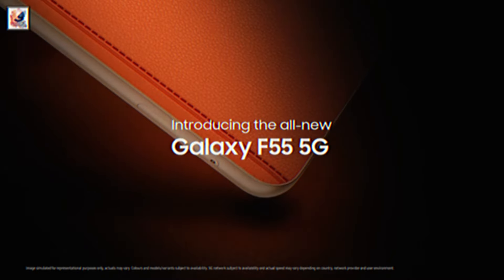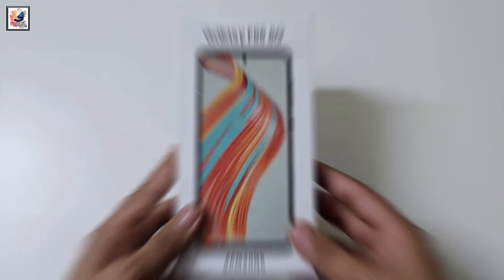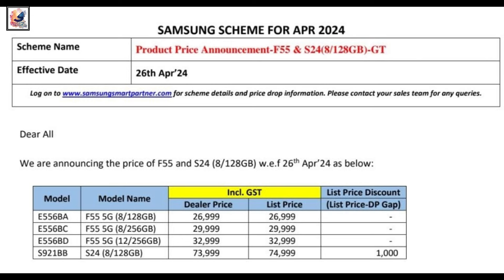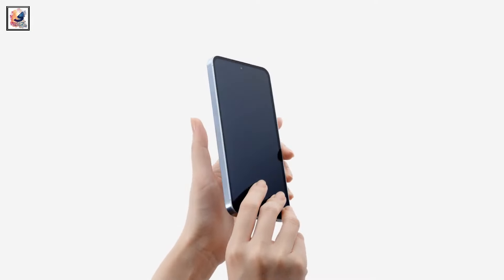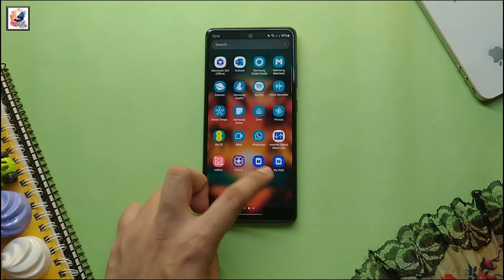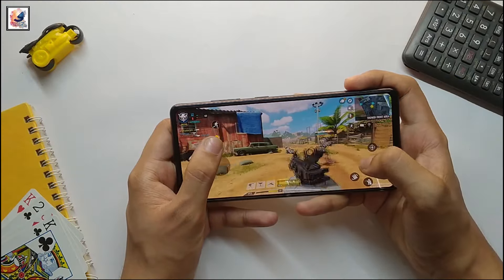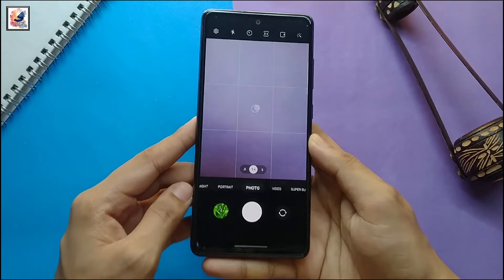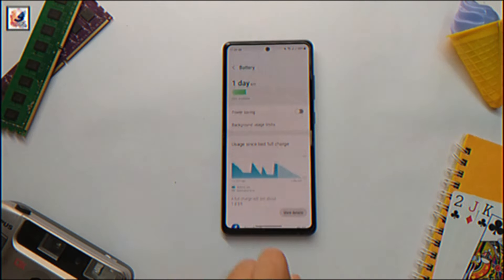Samsung Galaxy F55 5G FIRST LOOK, Specs & Rumors or Leaks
Samsung Galaxy F55 5G FIRST LOOK, Specs & Rumors or Leaks - India Launch Date

About This Video- I like to share with you guys Here is the new upcoming The Samsung Galaxy F55, Samsung has revealed that it is launching the Galaxy F55 in India. A closer look at the device reveals this is just the Galaxy C55 that launched earlier this month in China but with a different name. A new leak  on X  has now revealed the price of the Samsung Galaxy F55 5G in India.  We've already seen the F55 getting Bluetooth and Wi-Fi certified, and now Samsung itself has confirmed the fact that it's real. The support page for the Samsung Galaxy F55, sporting the model number SM-E556B/DS, has gone live on Samsung India and Bangladesh websites, Samsung Galaxy F55 has been tipped to carry a 6.7 -inch full-HD+ Super AMOLED screen with up to 120Hz refresh rate, a Snapdragon 7 Gen 1 chipset , The device also appeared with 12 GB RAM and Android 14, likely with One UI 6.1 on top. the Samsung Galaxy F55 is said to get a 50-megapixel, 8-megapixel ultrawide and 2-megapixel macro camera at the back, a 32-megapixel selfie camera, It is expected to pack a 5,000mAh battery with 45W wired charging support, I Hobe you guys like & Enjoy it

samsung galaxy f55 5g ultra unboxing
samsung galaxy f55 5g launch date in india
samsung galaxy f55 5g ultra price
galaxy f55 trailer
galaxy f55 release date
galaxy f55 specs
galaxy f55 official
galaxy f55 review
galaxy f55 2024
galaxy f55 launch
upcoming galaxy f55 5g
samsung galaxy f55 price
samsung galaxy f55 unboxing
samsung galaxy f55 camera
samsung f55 5g
samsung galaxy f55 first look
samsung galaxy f55 leaks
f55 5g samsung